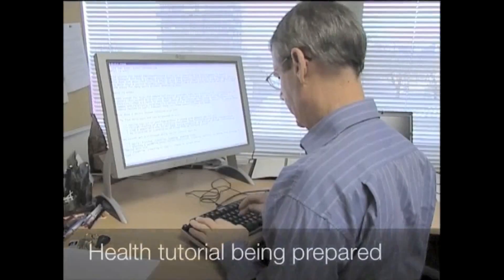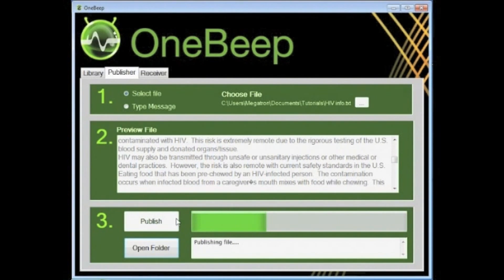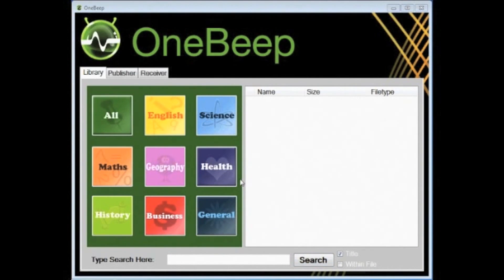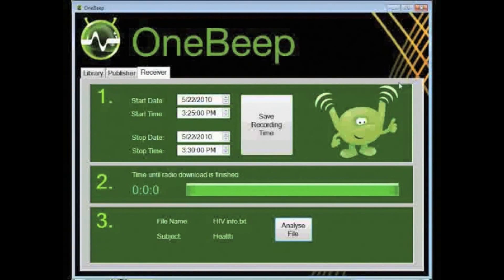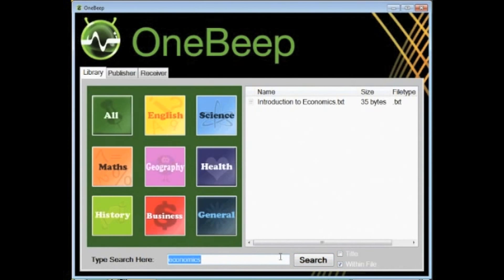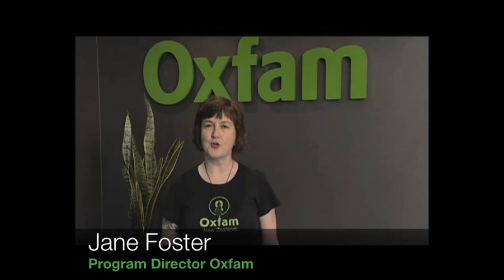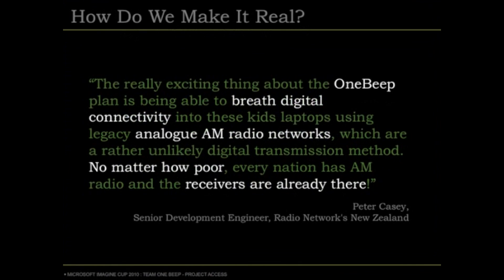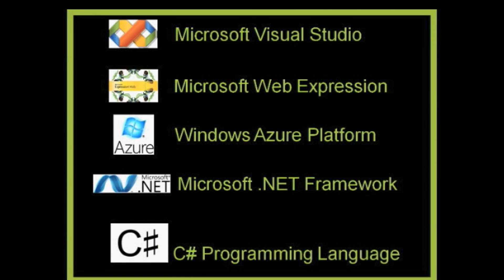Team OneBeep Video Part 2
Team One Beep, made up of fourth year undergraduates Vinny Jeet, Steve Ward, Kayo Lakadia and Chanyeol Yoo, This idea is aimed and sending streams of data across the readily available FM/AM frequencies to impoverished communities. Their project addresses a common problem encountered by the One Laptop Per Child (OLPC) charity and the Intel Classmate PC. These charity makes education more available to third world countries by delivering low cost laptops to remote and poor communities. They have distributed over 3million laptops already, and the number is growing. However a lack of infrastructure, such as broadband or even telephone lines, makes it nearly impossible to update the educational materials on the laptops.